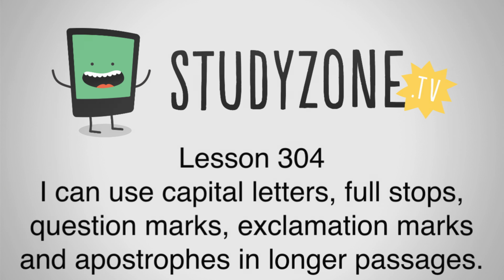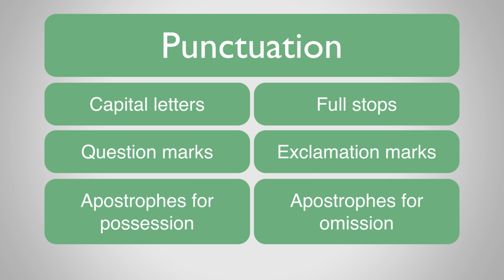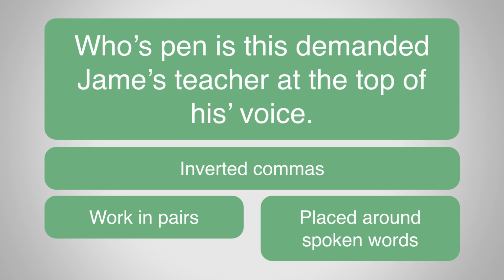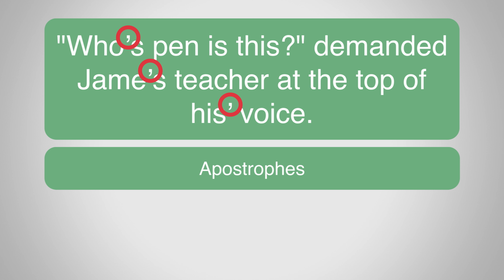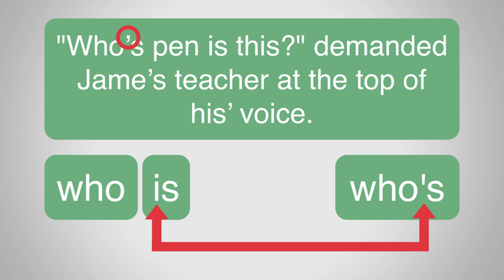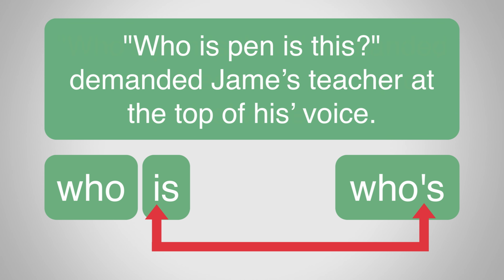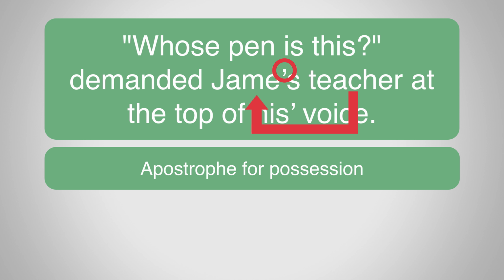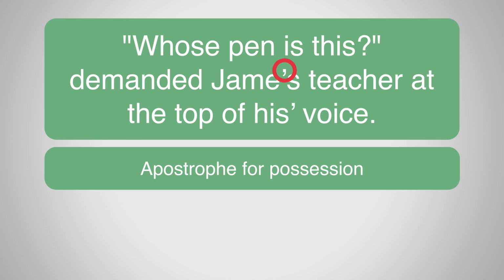I can use capital letters, full stops, question marks, exclamation marks and apostrophes.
In this punctuation review lesson you will apply your understanding of capital letters, full stops, question marks, exclamation marks and apostrophes to find the missing punctuation in a longer passage of text. (Studyzone.tv Lesson 304)